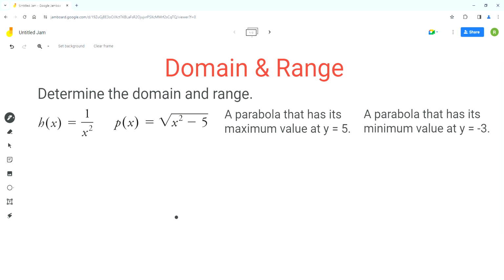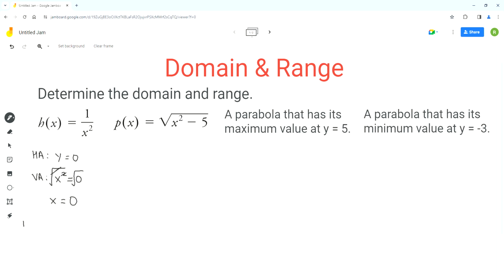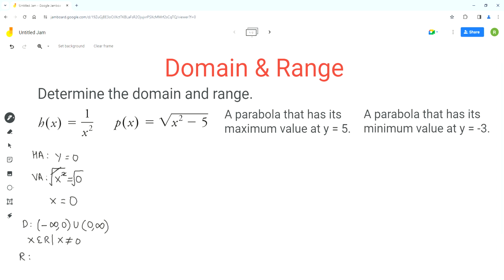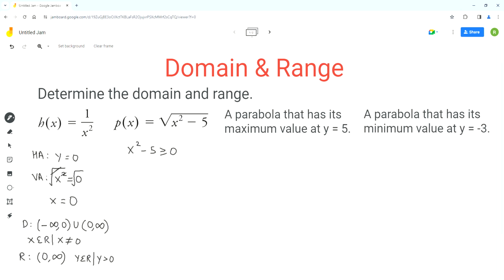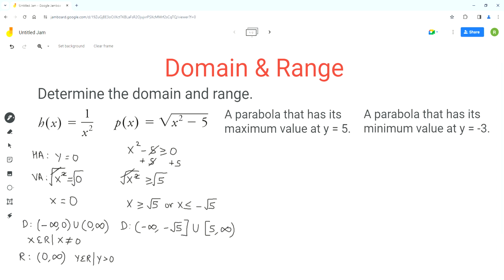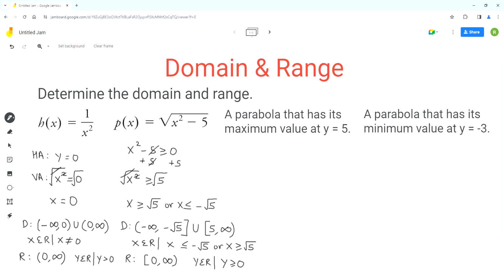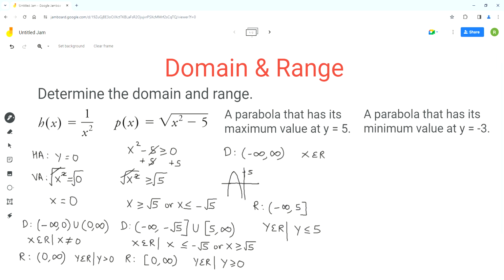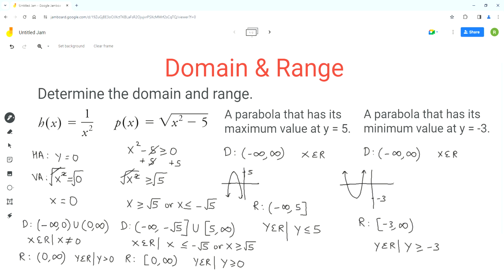DOMAIN & RANGE Of y = 1/x^2, y = sqrt(x^2 - 5) & Parabolas With Max & Min Values